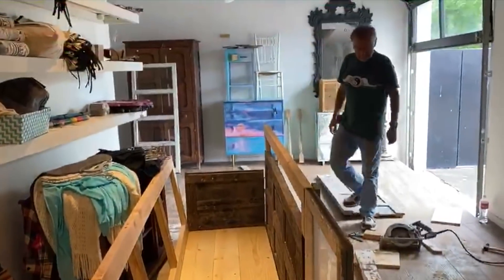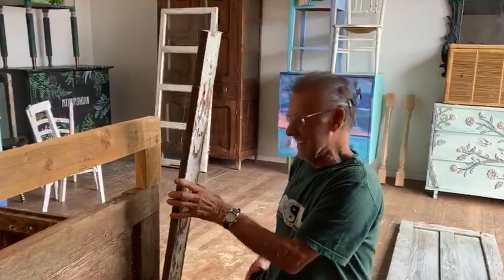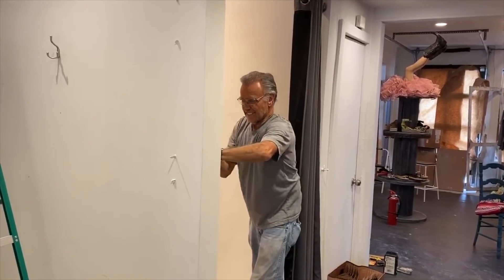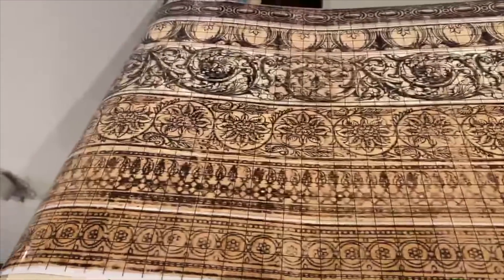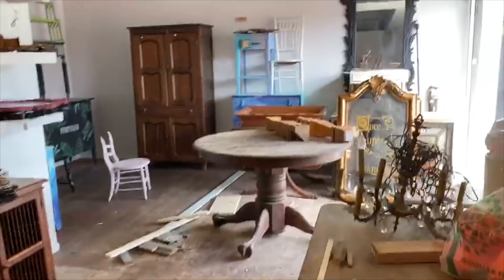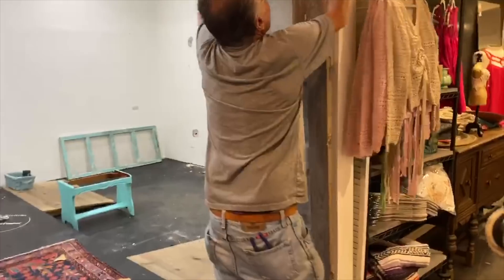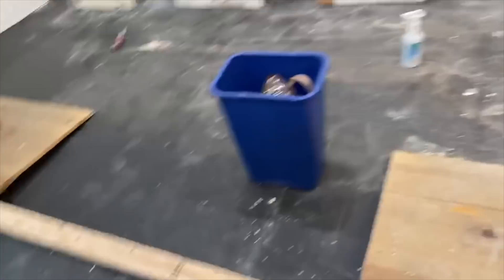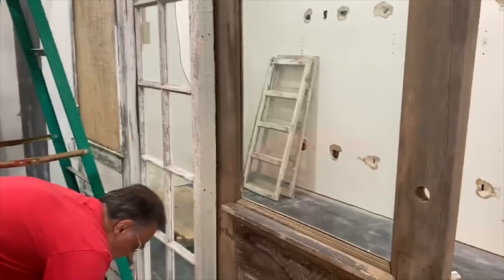working on the new store, what have we done so far?